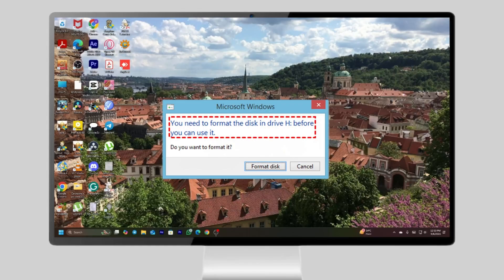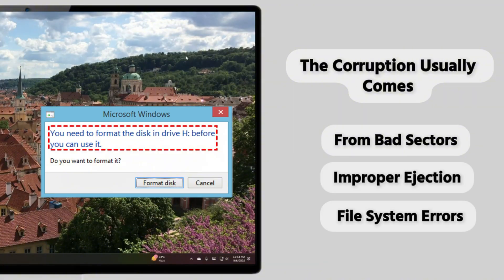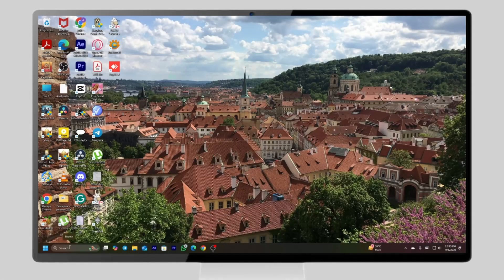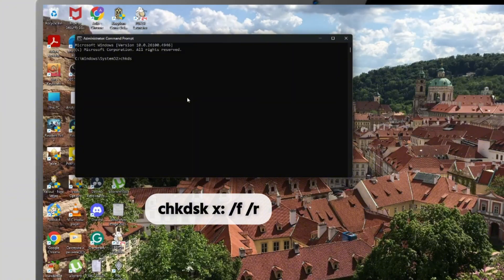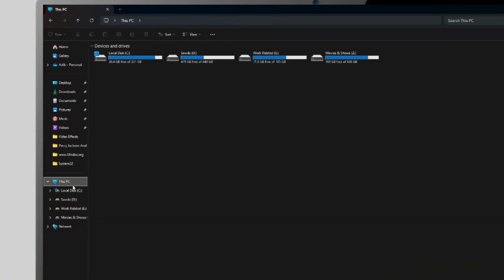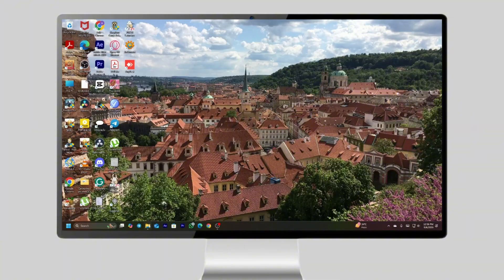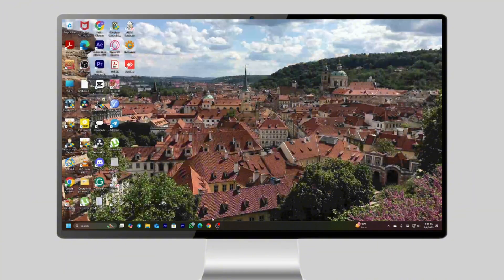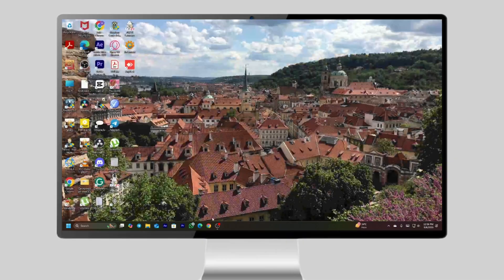How to Fix Corrupted SD Card Without Formatting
Is your SD card not working, asking to format, or showing corrupted files? Don’t worry! In this 2025 guide, you’ll learn how to fix corrupted SD cards in Windows 11, 10, 8, or 7 without formatting and safely recover your data using the free CHKDSK command. This method fixes file system errors, recovers readable data from bad sectors, and solves common SD card problems like SD card not accessible, RAW errors, slow read/write speeds, memory card not detected, and files disappearing or corrupted. Works on SD, microSD, SDHC, SDXC, and memory cards from SanDisk, Samsung, Kingston, Lexar, Transcend, PNY, and more. Follow our step-by-step guide to repair your SD card in minutes—no expensive software or risk of data loss.

Video Timestamps:
0:00 – Why SD Card Format Problem Happens
0:15 – Insert SD Card & Open Command Prompt as Admin
0:35 – Run the CHKDSK Repair Command Step-by-Step
1:11 – Verify Your SD Card is Fixed
1:32 – outro

Step-by-Step SD Card Fix:

Insert your SD card via a card reader
Type: chkdsk X: /f /r (replace X with your SD card drive letter)
Press Enter & wait 10–30 minutes
Safely eject & reinsert SD card
Check your files—SD card should now work
Why SD Cards Get Corrupted:
Removing without safely ejecting
Power failure during file transfer
Using same SD card across multiple devices
Bad sectors, malware, or file system errors

Prevention Tips:

Always safely remove SD card
Don’t remove during file transfers
Use quality card readers
Avoid filling SD card to 100%
Run CHKDSK periodically

Success Rate:
~85% for logical errors; ~20–30% for physical damage